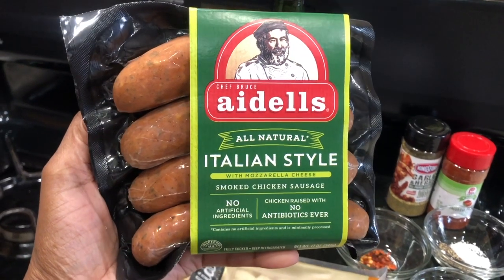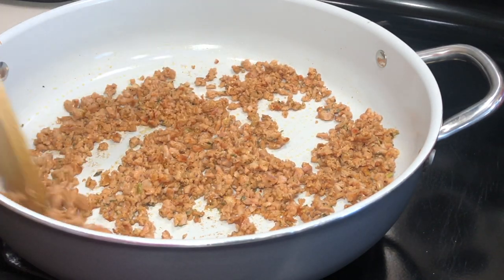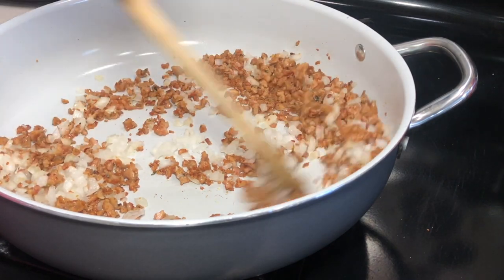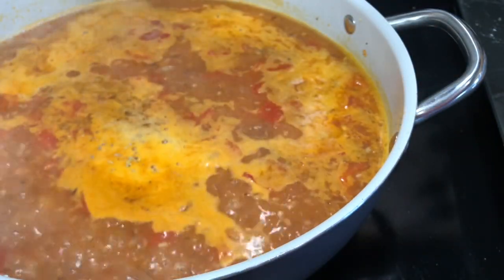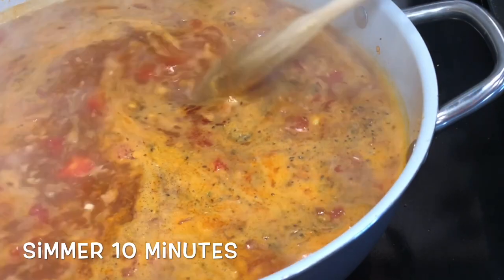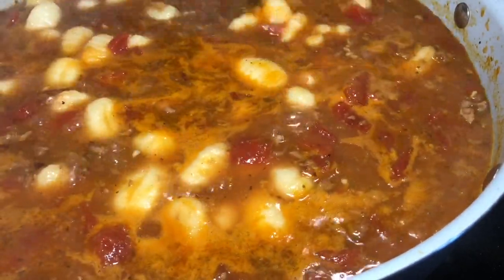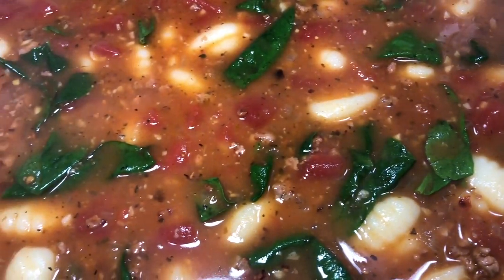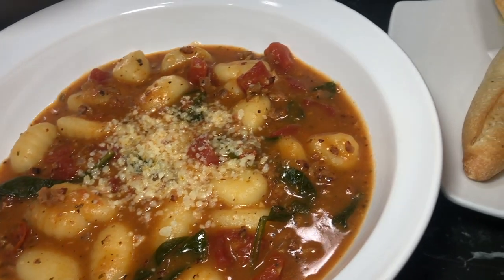Delicious Sausage & Gnocchi Soup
Babe and I fought for the leftovers 😂 This is a must try. Warm... Comforting... DELICIOUS !!! ❤️

Ingredients

1 tablespoon olive oil
10 ounces ground sausage
1/4 tsp red pepper flakes
1/2 yellow onion , chopped
3 garlic cloves , pressed or minced
4 cups chicken chicken broth , low sodium
1 15 ounce can diced tomatoes with their juice
2 teaspoons Italian seasoning
1 teaspoon kosher salt
1 teaspoon freshly ground black pepper
1 16 ounce package gnocchi
2 cups fresh spinach
Parmesan cheese grated
Your favorite seasonings
1 cup water , if too thick for liking